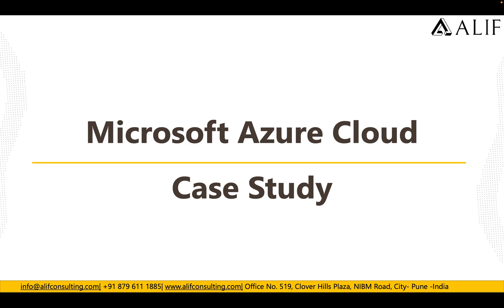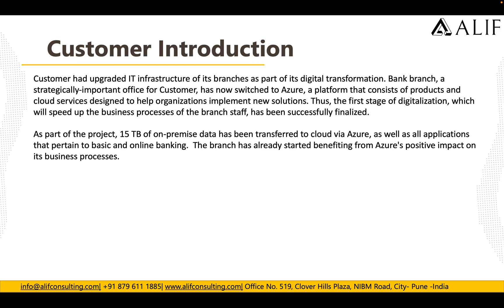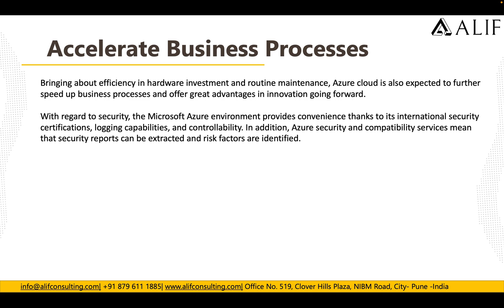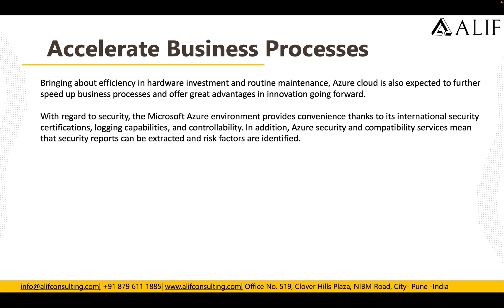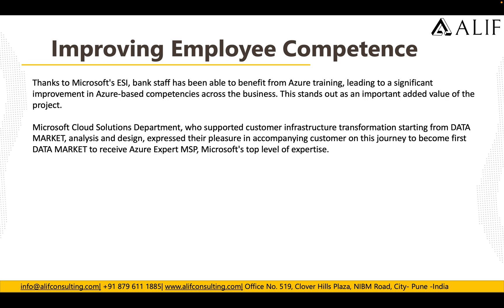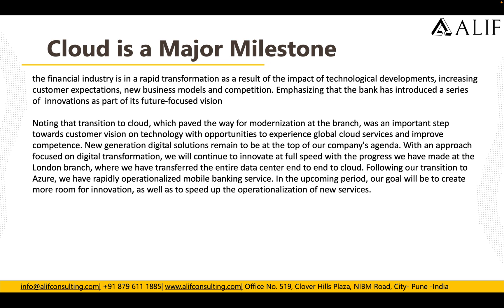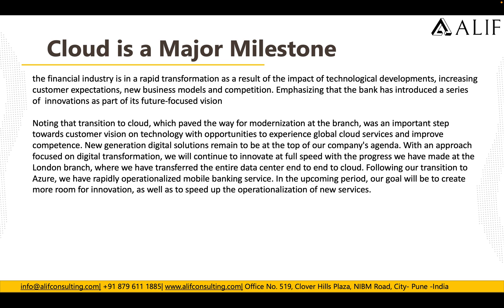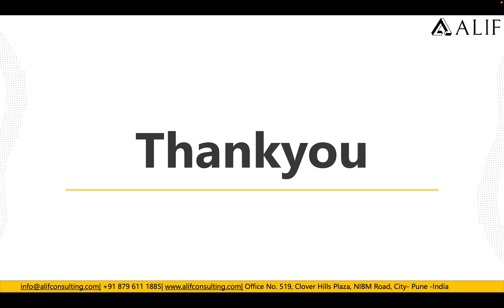Microsoft Azure Cloud Case Study